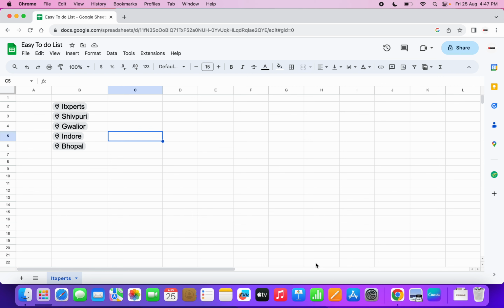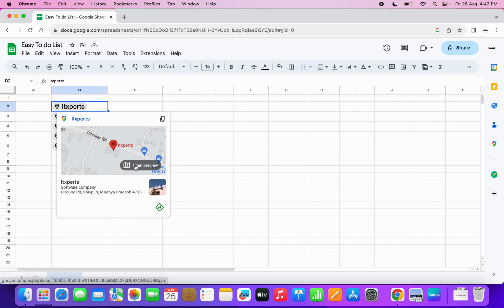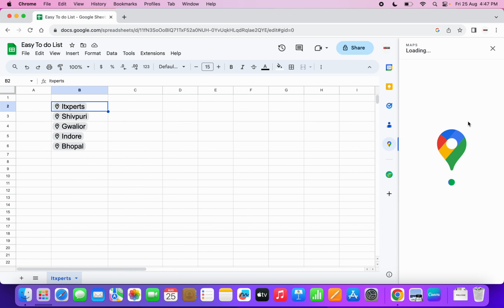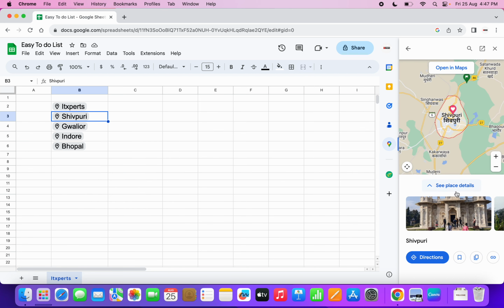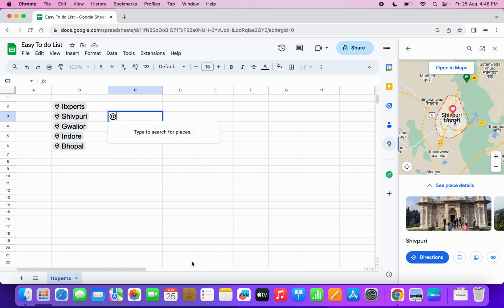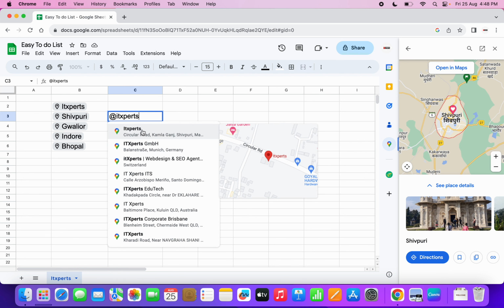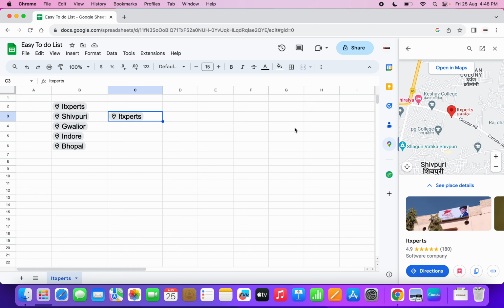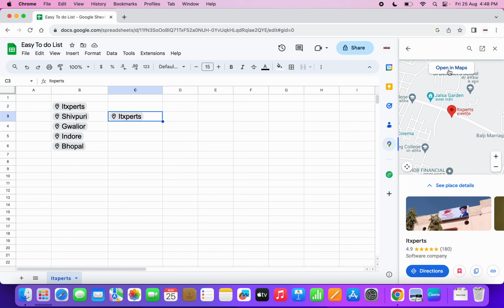📍 Mastering Smart Chips in Google Sheets: Adding Places Made Easy! 🌍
Hey there, spreadsheet wizards! 🧙‍♂️ If you're looking to level up your Google Sheets skills, we've got a nifty trick for you today – inserting places using smart chips! 🌆🗺️

Imagine effortlessly dropping location data right into your spreadsheet cells, creating interactive maps, or tracking your favorite hangouts. 🗺️📍 Whether it's for project management, travel planning, or data visualization, this feature is a game-changer!

🌟 What you'll discover:
✅ How to enable smart chips in Google Sheets.
✅ Quick steps to insert places without leaving your spreadsheet.
✅ Jazzing up your data with interactive maps.
✅ Tips to collaborate effectively using location data.

Ready to take your spreadsheet game to the next level? 🚀 Put on your explorers' hats and dive into the world of smart chips and geolocation magic! 🗺️🔮